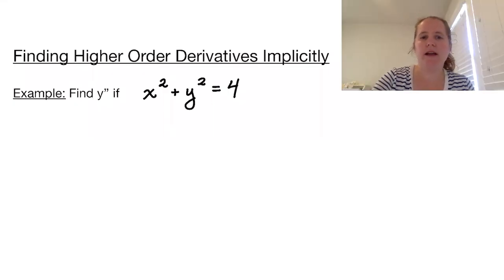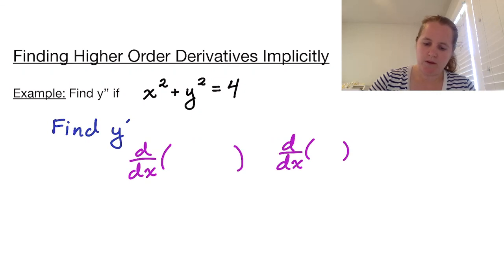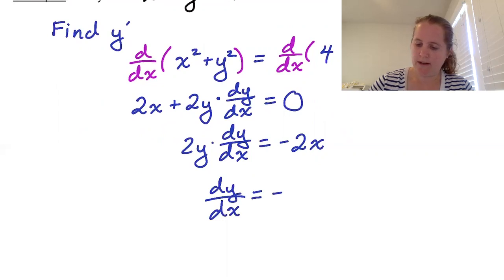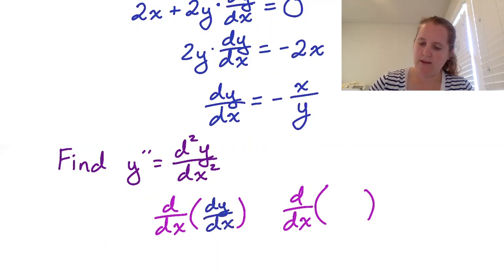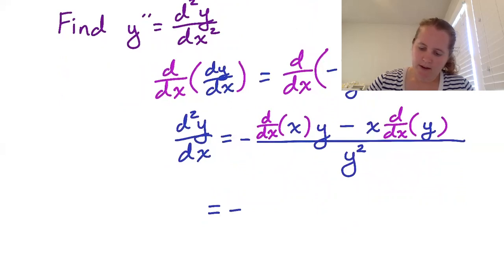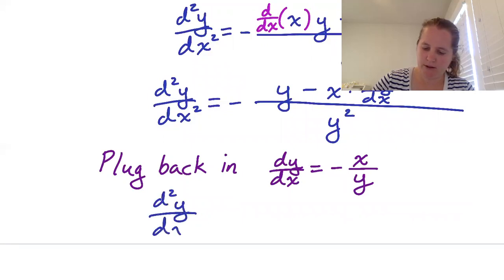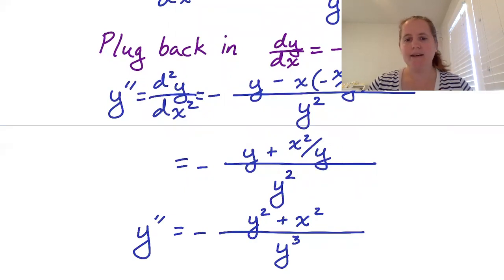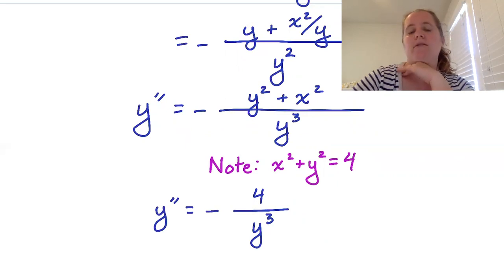Section 2.6, part 5: Finding Higher Order Derivatives Implicitly